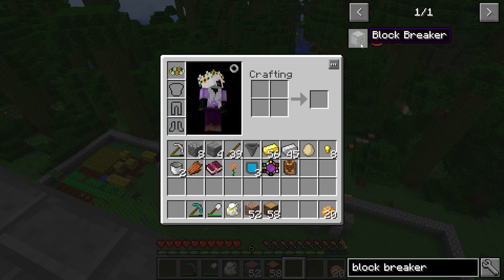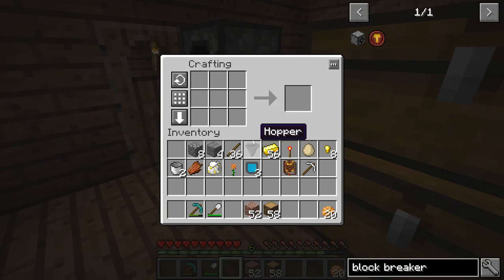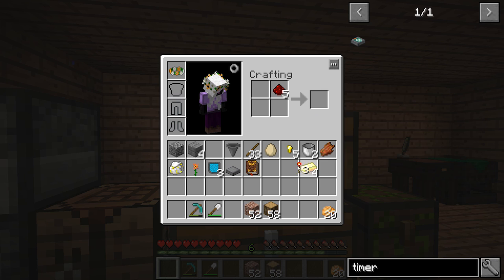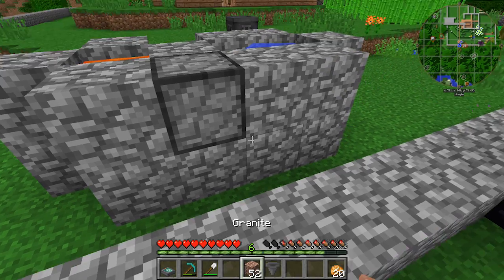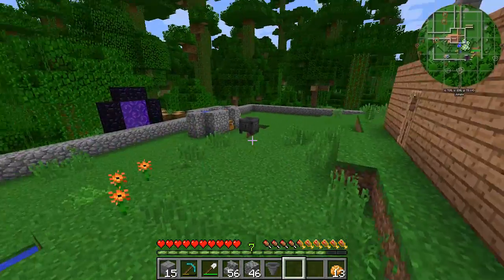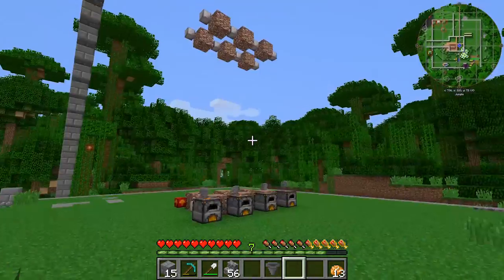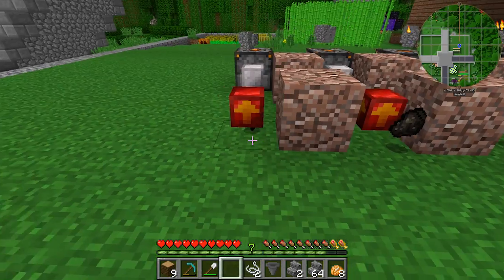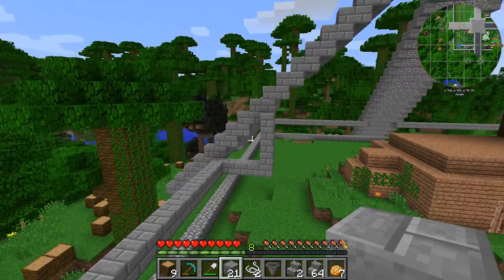Minecraft SP Season 3 Episode 10: Silent Stairway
Modded Minecraft 1.8.8+ is finally starting to hit its stride after a big curve ball that kept us stuck on 1.7.10

SO I thought it would be totally awesome to be a flag carrier and show that 1.8 isn't as scary as people think.